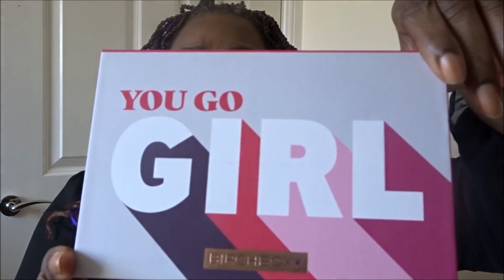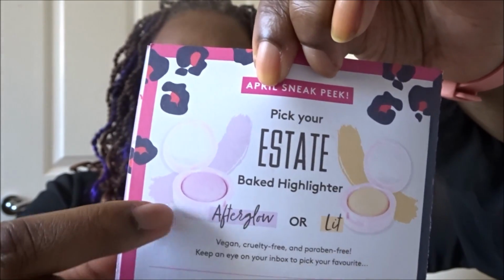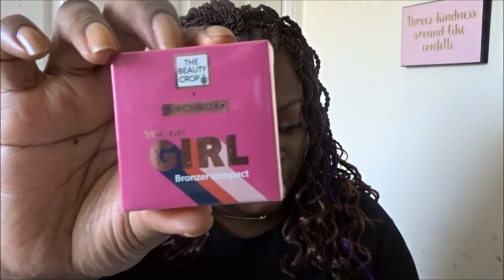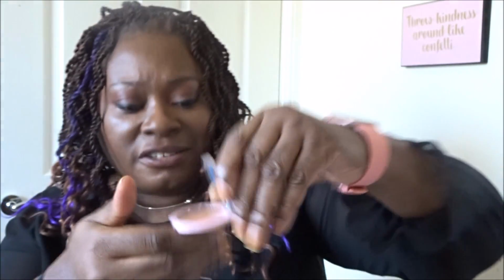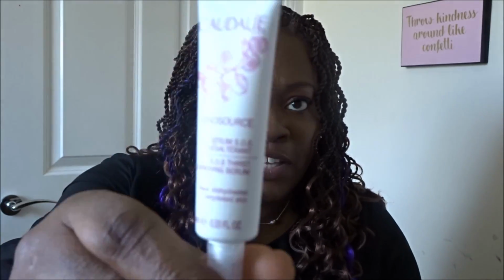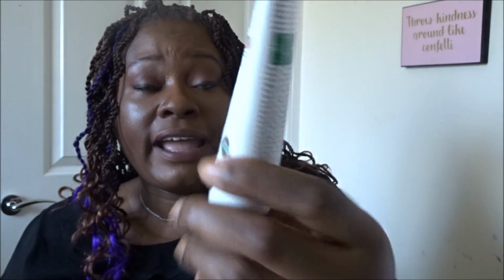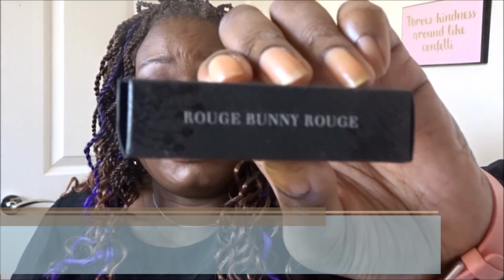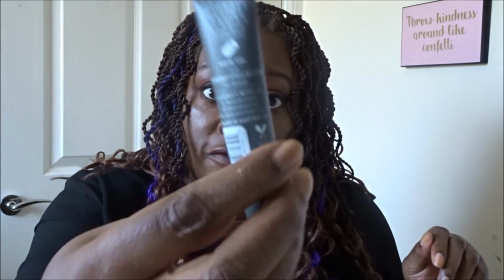Birchbox March 2019 Unboxing and Try On | Deep Skin Tone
March Birchbox was a bit "Meh!" for me.  I applied the products and was disappointed that the bronzer did not work for me as it was my exact face colour!  I will use it to set my creme contours in the future.

Superdrug- 2%
Lookfantastic = up to 10%/£20 cashback
Feelunique = 4%
HQ Hair =up to 12%
ASOS = up to 8%

Thanks,
 Sandra

FabFitFun To get first box for $39.

GOOD OLD DAYS Joakim Karud